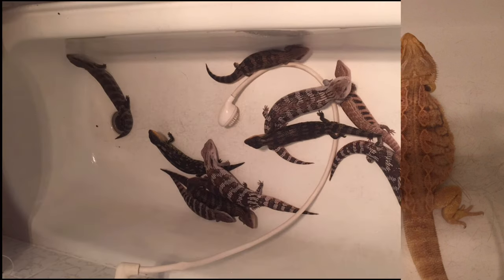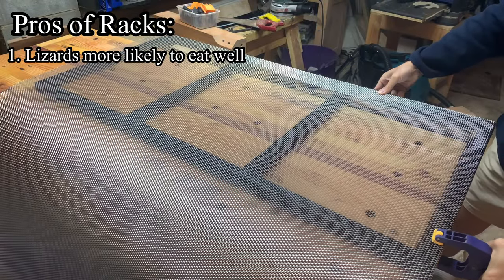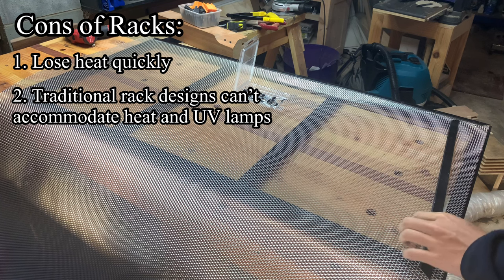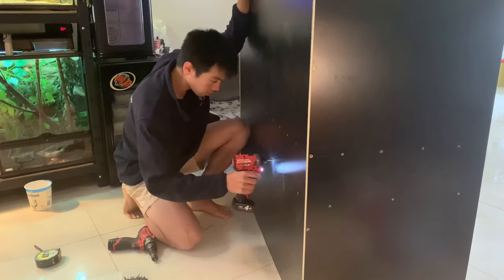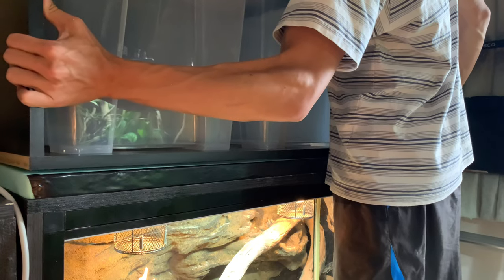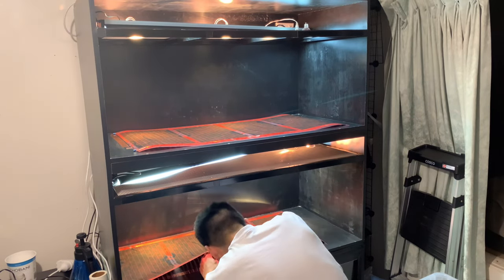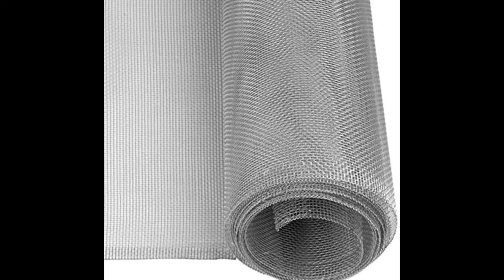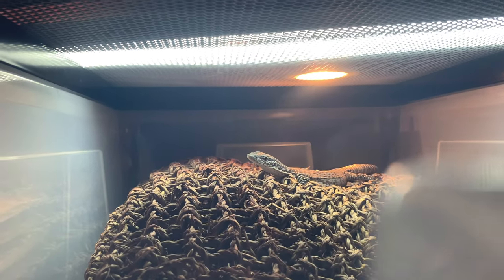DIY Demo: Reptile Rack for Monitors and Dragons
When it comes to raising hatchling lizards, reptile racks have their perks. Most reptile rack designs I’ve seen online are only suited for snakes and geckos, as they often can’t accommodate heat and uv lamps.
This video shows how I designed and made a reptile rack that have heat and UV lamps for growing out my young monitor lizards.